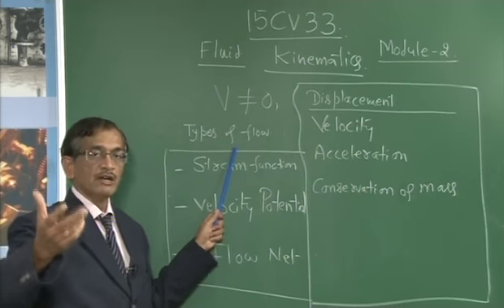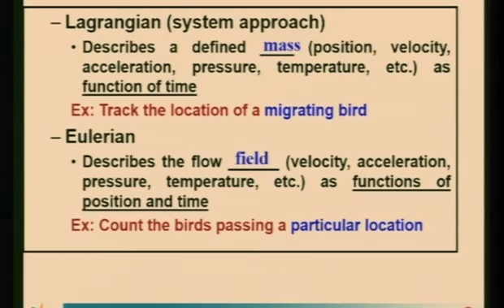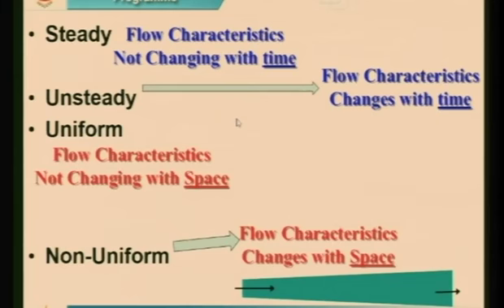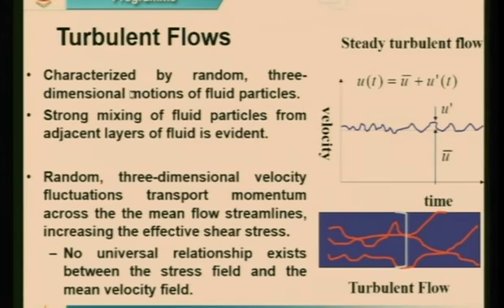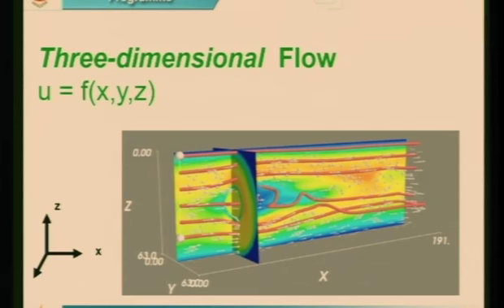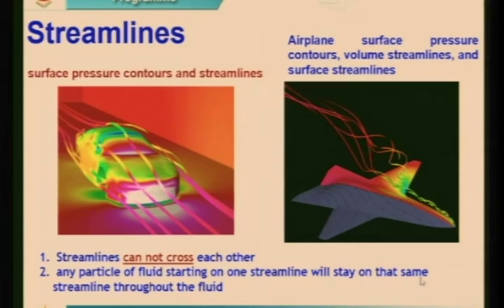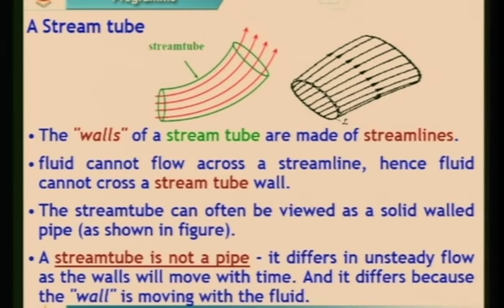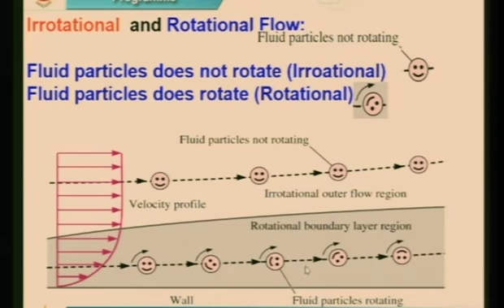fluid mechanics video11 | 15CV33 | VTU